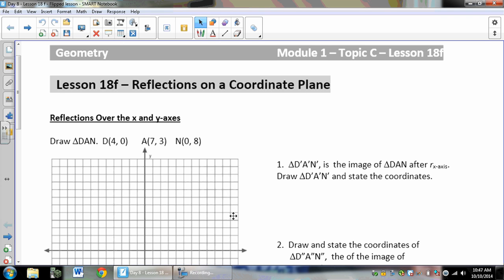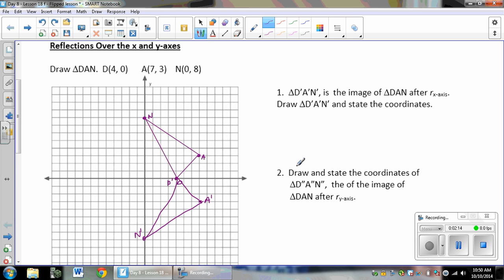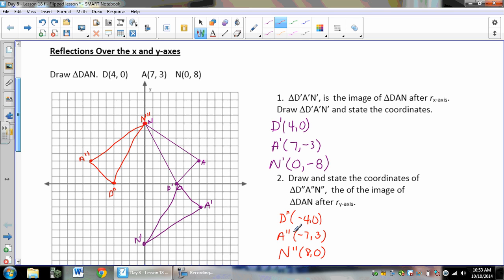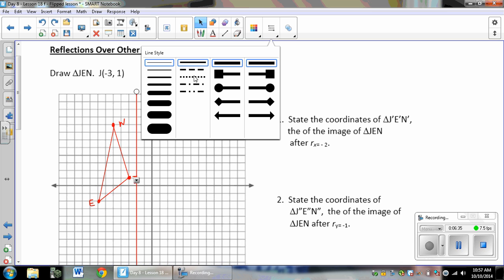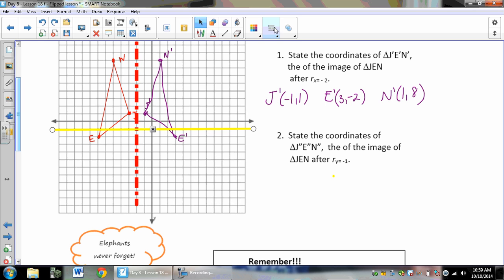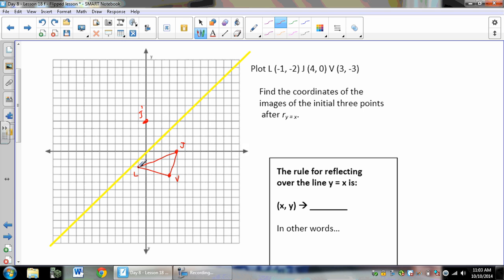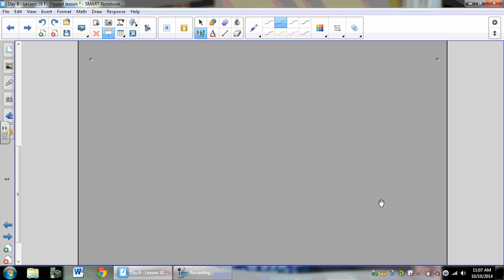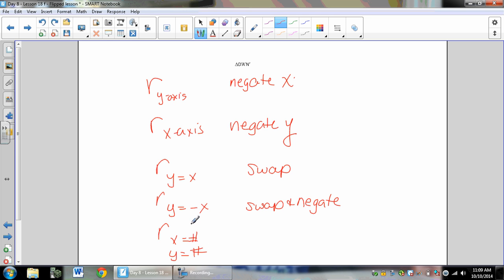Lesson 18f: Reflections in a Coordinate Plane